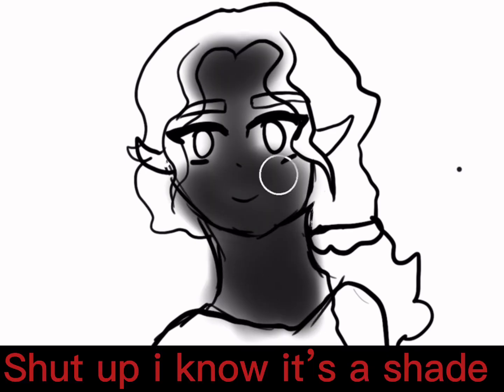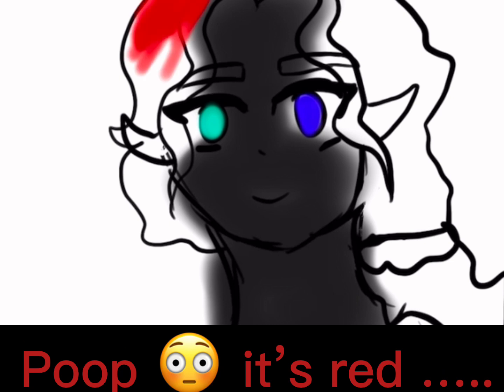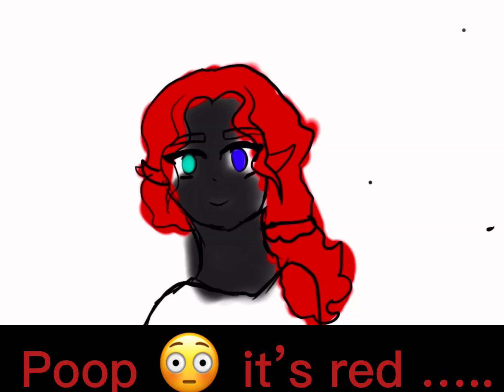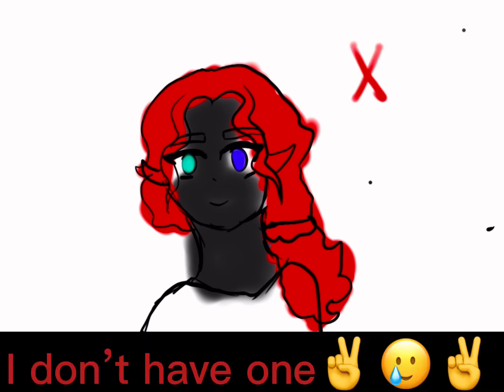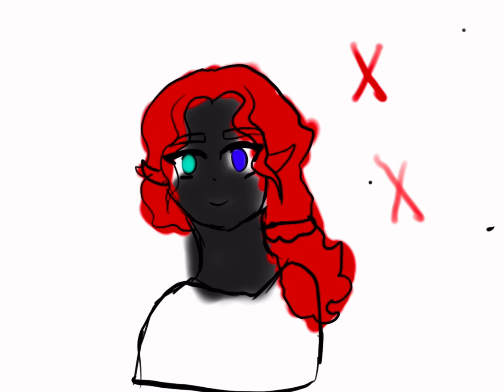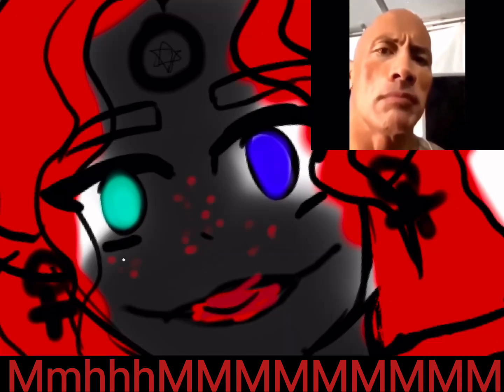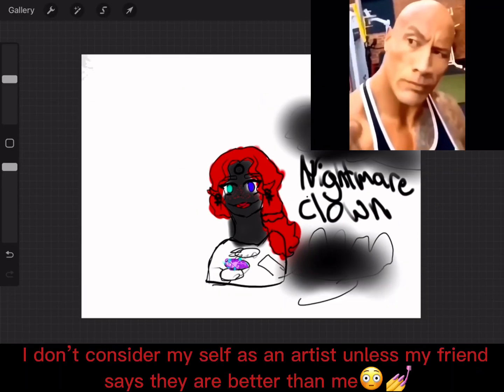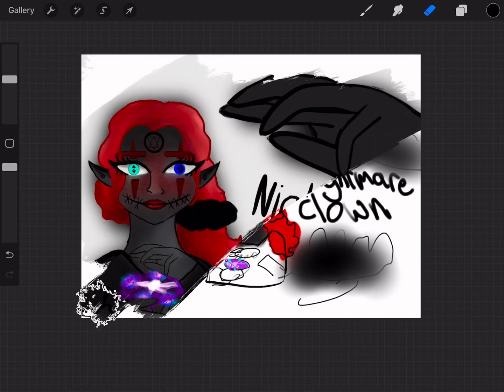art draw your monster challenge:))